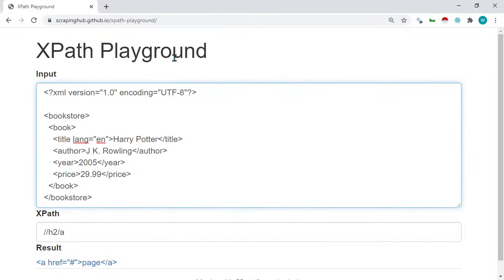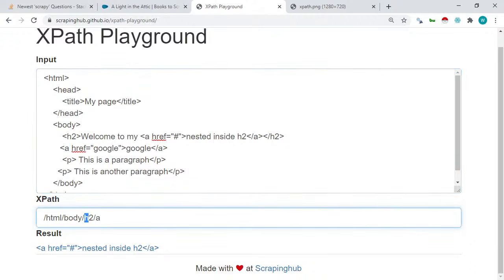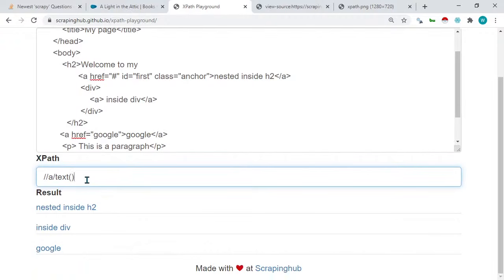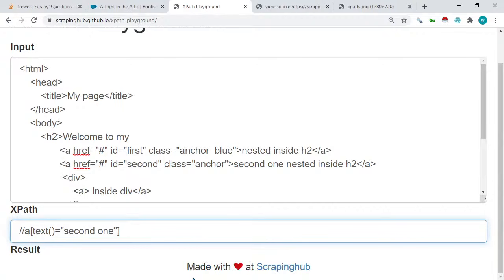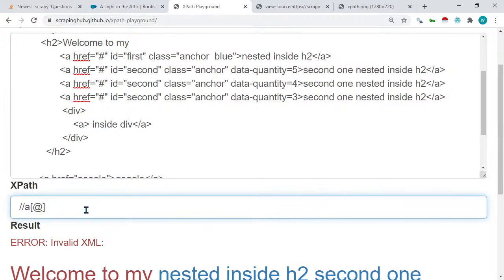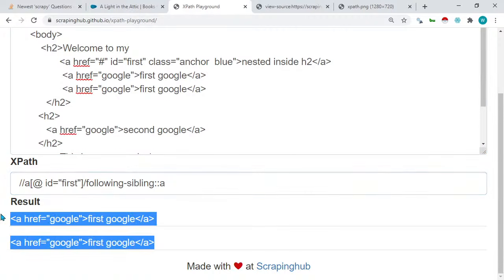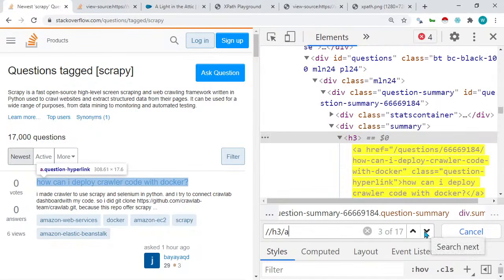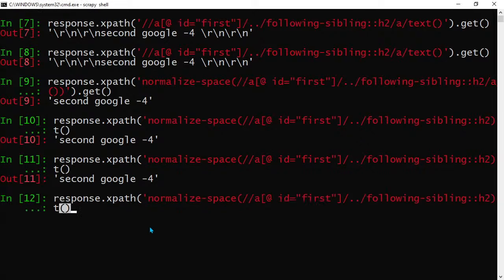XPath Tutorial - A Complete Beginning to Advanced Course with Examples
In this live video, I will walk you through XPATH. By the end of this video, you would be able to write XPATHs like a pro :-)

Chapter markers courtesy:  Sasha Radkova

05:50 root element /
06:20 (only the direct) child /
07:23 find element with //
09:38 (great)grandchildren //
16:14 change directory to the parent (one level up)
18:36 attributes @
19:53 element node vs attribute node
21:10 get the text of an element node with the function  text()
23:38 filtering to select the 2nd element
27:12  filtering by a specific attribute a[@id="first"]
31:00 find all elements with an attribute //a[@class]
32:09 find an element by the text in it
32:51 for exact or partial match
37:00 select all descendants
37:45 specific descendants
38:20 any element that contains a specific class
39:45 child
40:55 get the last element of a selection
46:30 custom attributes can also be filtered
52:09 sibling

 expresiones XPath
what is xpath
xpath in scrapy
xpath in python scrapy